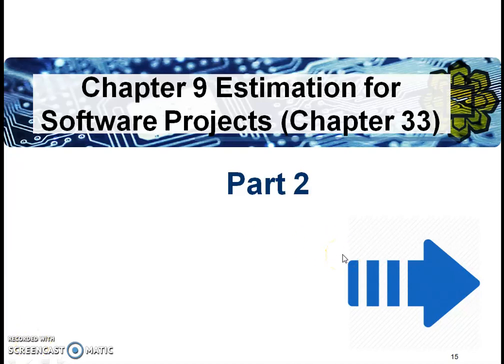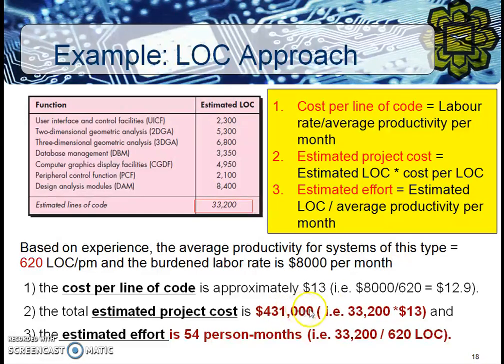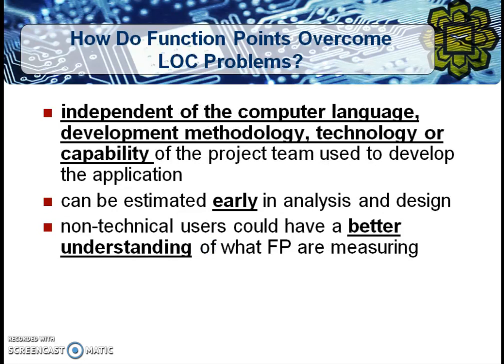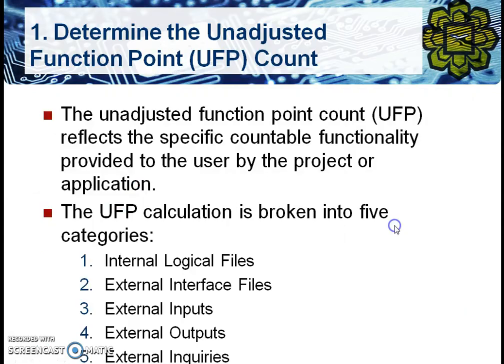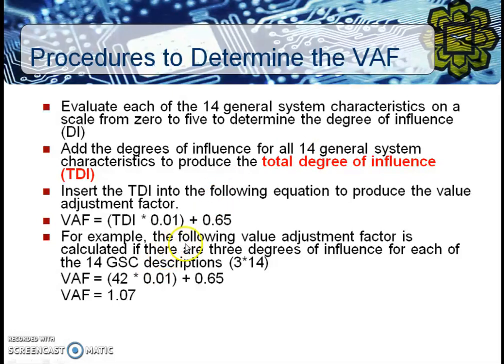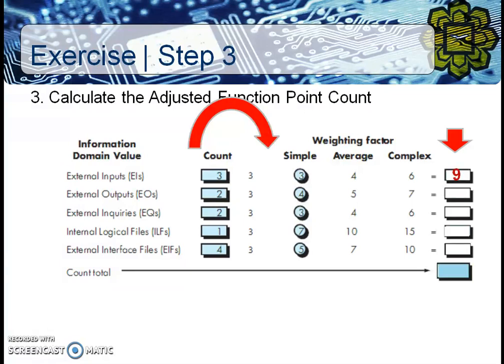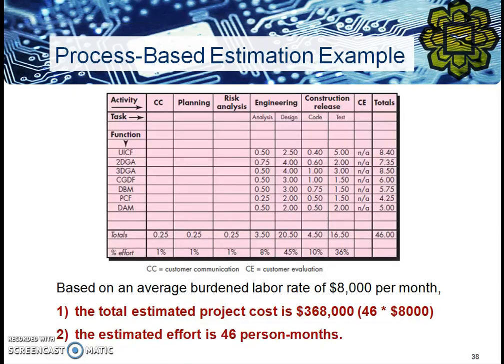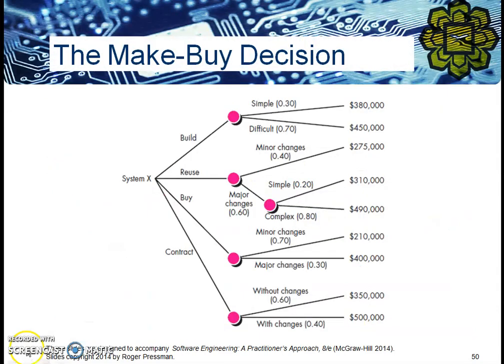Estimation For Software Projects Part 2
Lecture on Estimation for Software Projects for Introduction to Software Engineering course based on the Pressman textbook. The lecture has two parts, this is the second part.